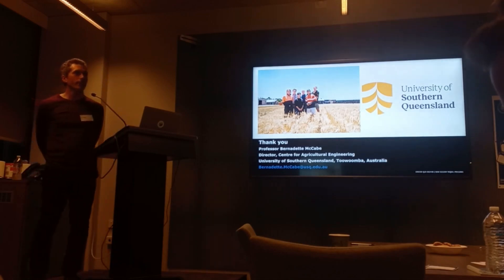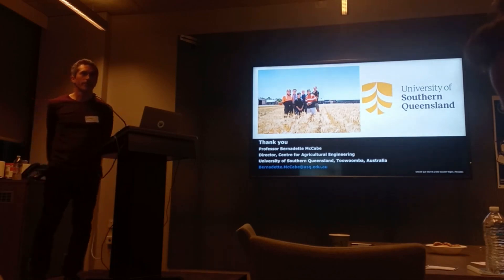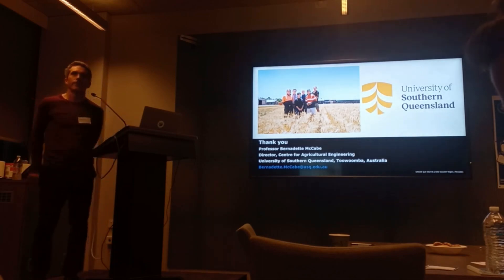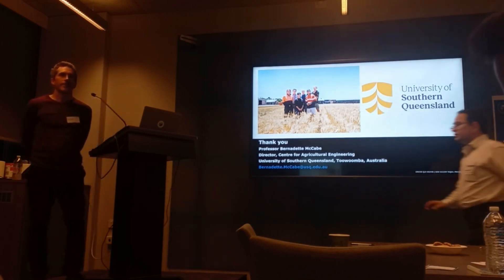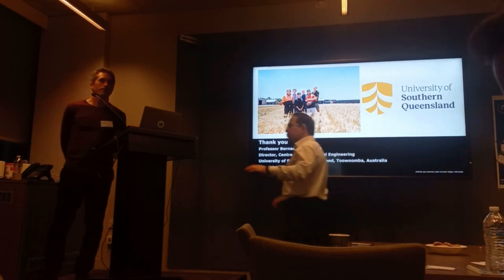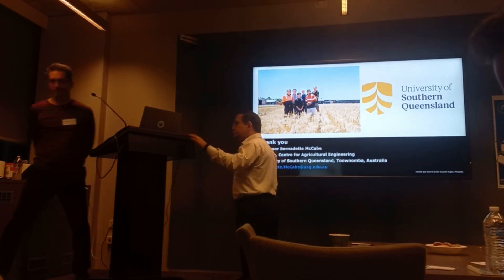Panel discussion on fertiliser application